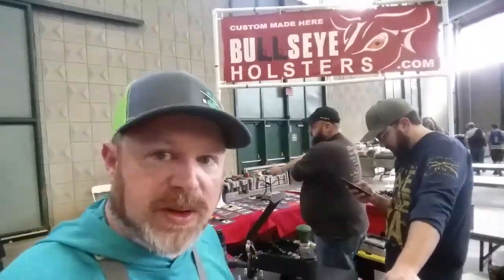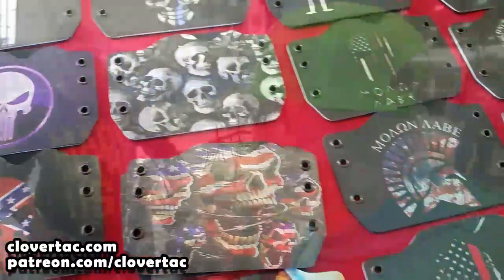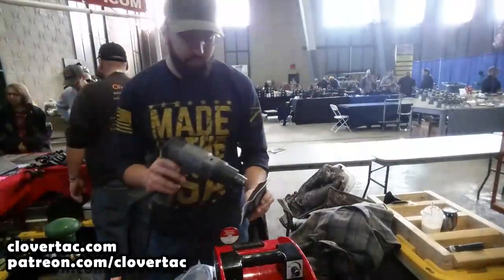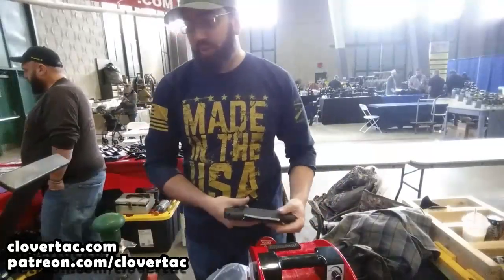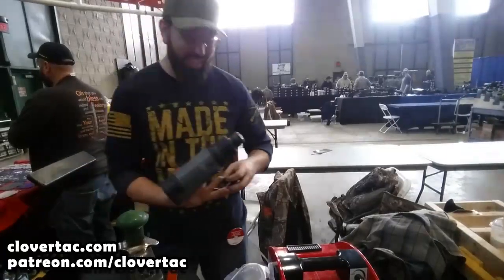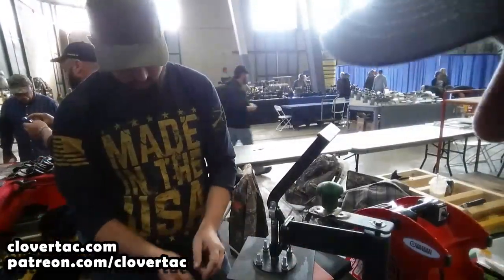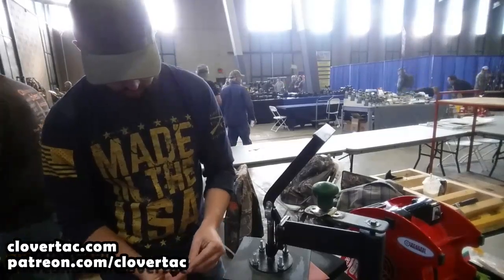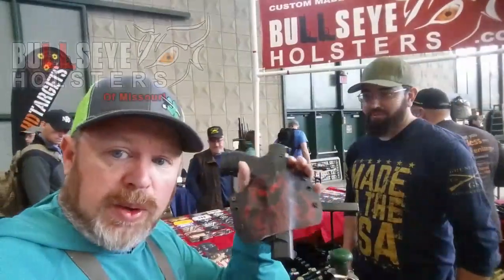Making A Custom Kydex Holster With Bullseye Holsters Of Missouri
We ran across our friends with Bullseye Holsters of Missouri while we were at the Wanenmacher's Tulsa Arms Show. What a perfect time to get a holster for the new Walther Arms, Inc.PPQ M2 9mm along with some footage and info on the process.

CloverTac Homepage
Shirts, Swag & More

CloverTac channel!